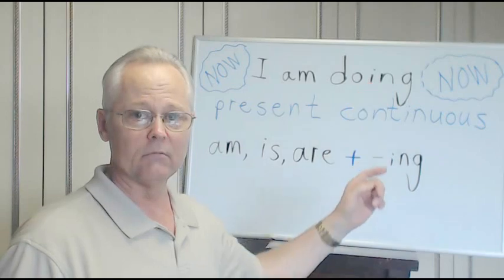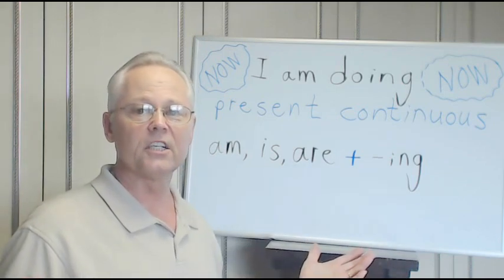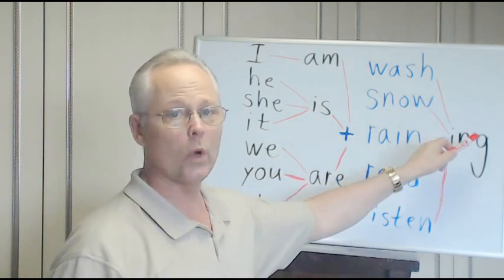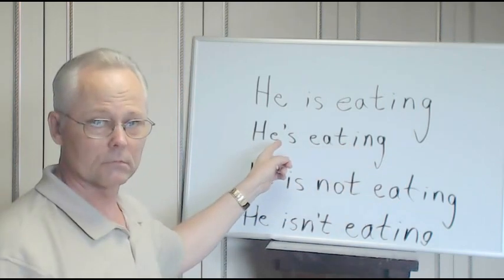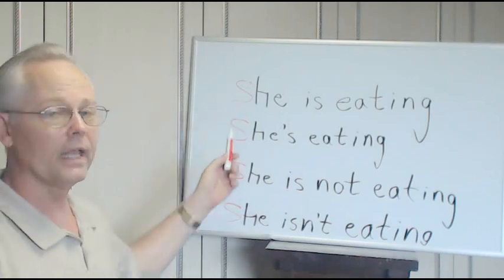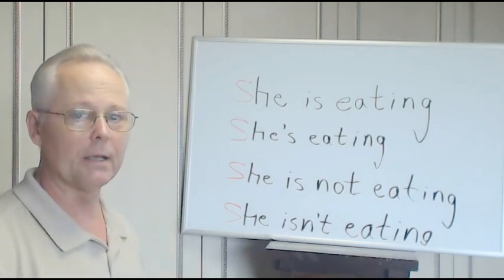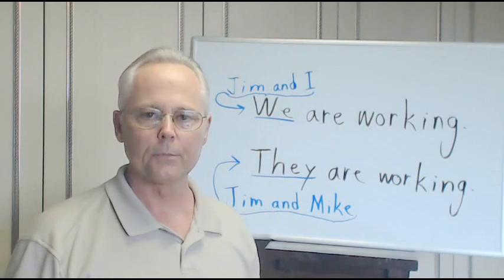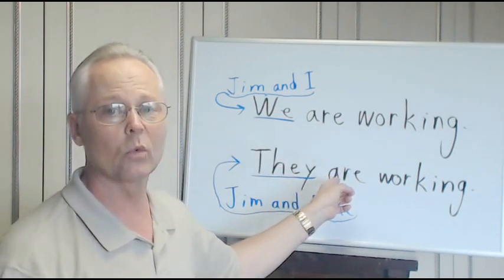Grammar Practice for Intermediate Learners - Video 3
This grammar lesson is about how to use the present continuous am / is / are, plus a verb ending with -ing - such as, working or running. In Grammar Practice for Intermediate Learners - Video 3 you will learn how to improve and speak American English. This is where you can have grammar practice for intermediate learners to improve and learn English. The title of this English grammar practice is Use Present Conditions, am - is - are + Verb Ending with -ing. Donate to "Speak American English with Lyman Holton" to help offset operational expenses

Lyman Holton (me, your teacher) is a native speaker of American English and will show you how to learn English.